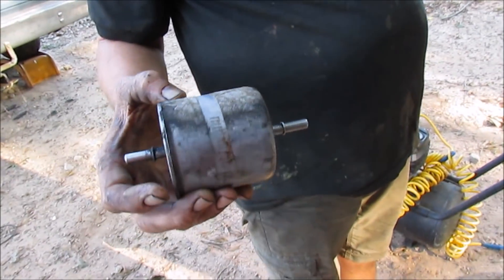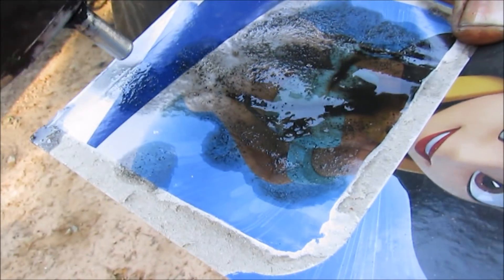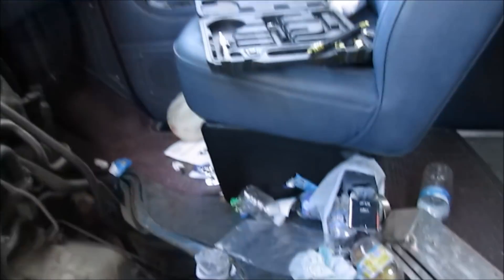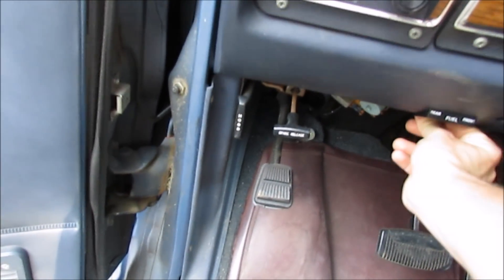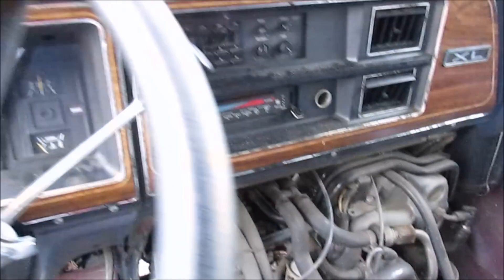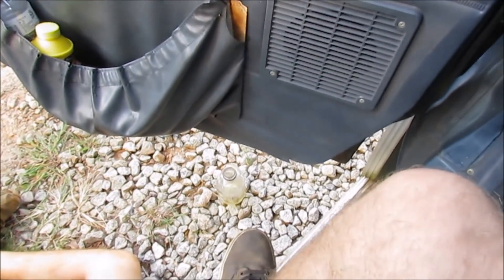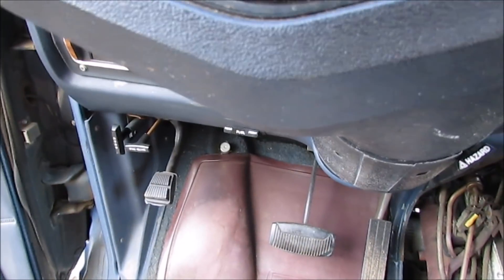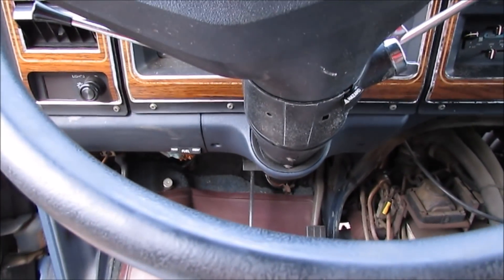Ford Econoline repair + Worst fuel filter sludge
Just filming for a minute or so during some side work we had going on. This was the fuel filter from the econoline in question. We are having some fuel delivery issues out of it and I'm sure this wasnt helping in the least!